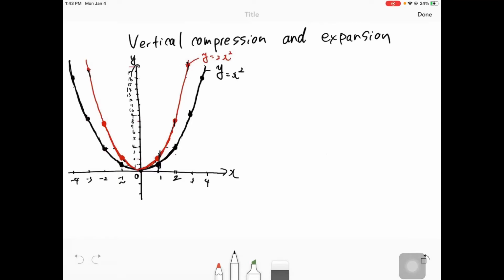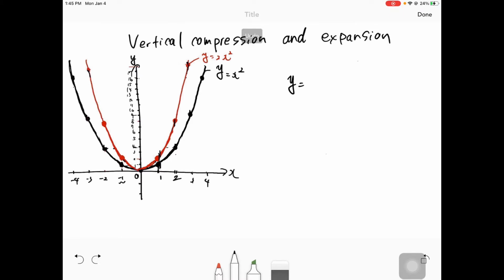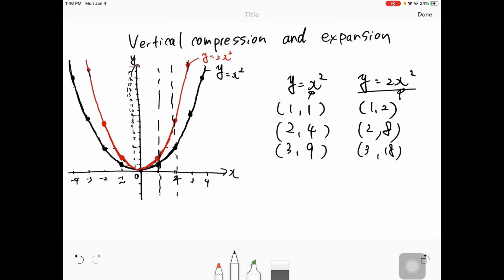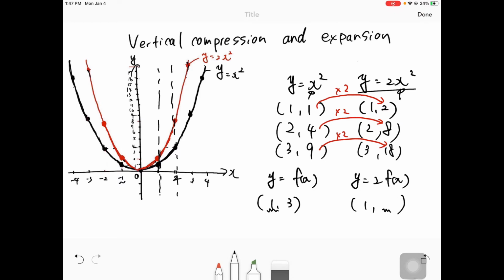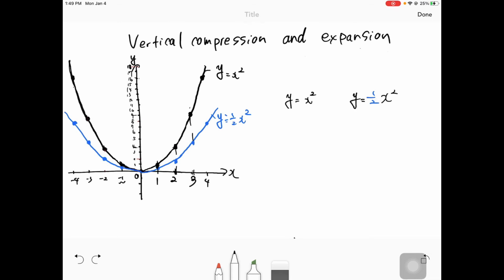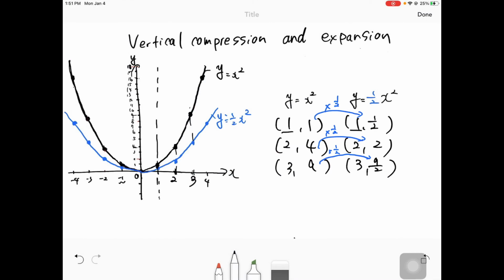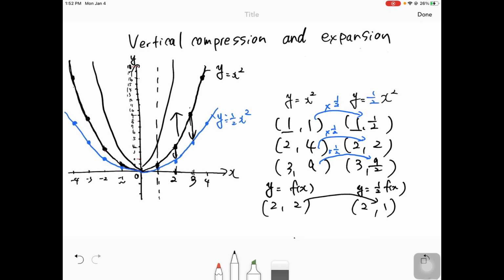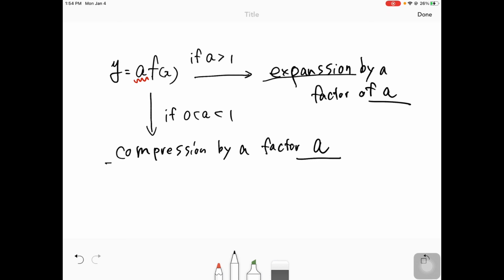Vertical compression and expansion | transformation of graphs